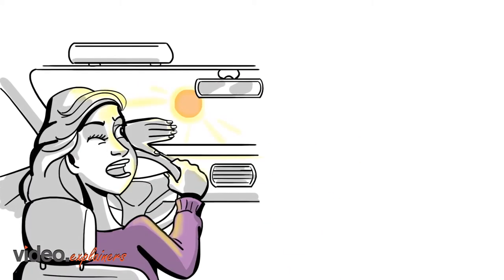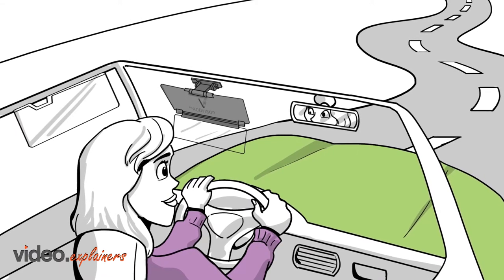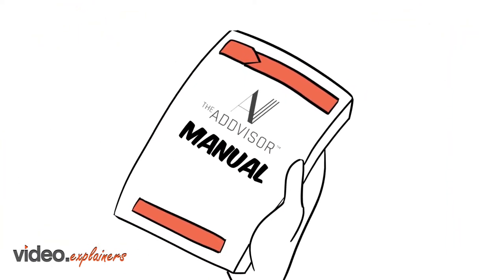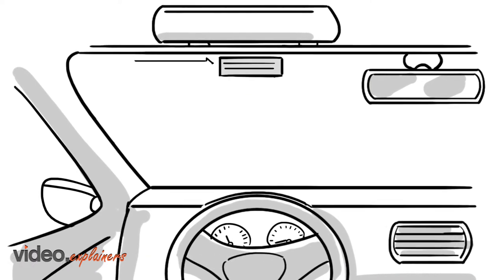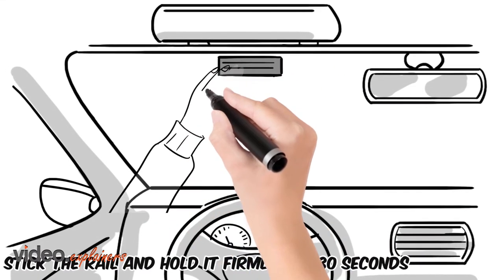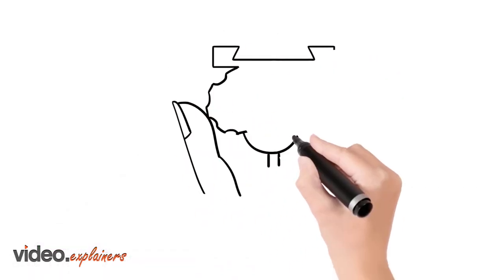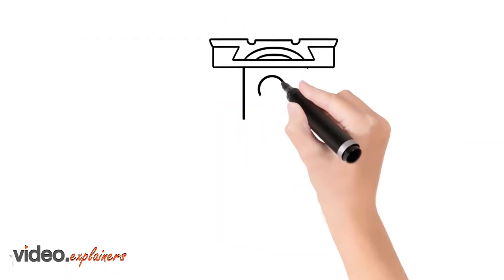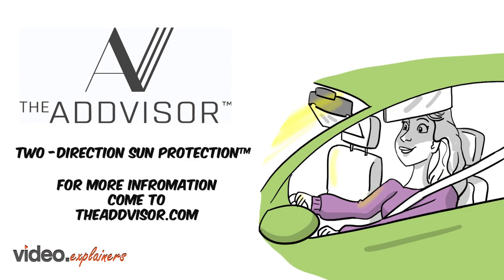Visor On Installation Video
Drive safe with Add Visor that keeps you protected from sun glare.